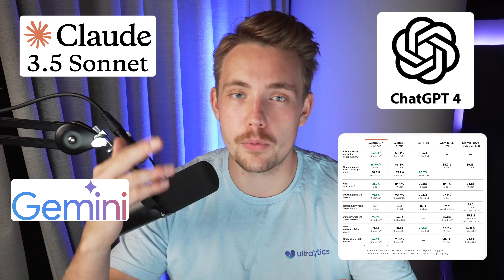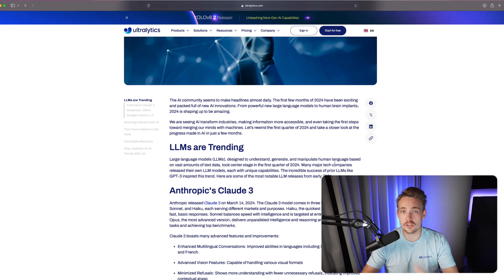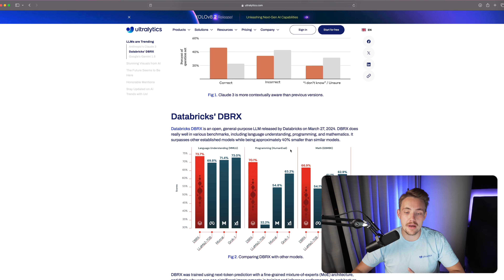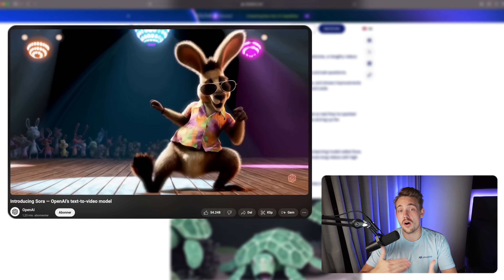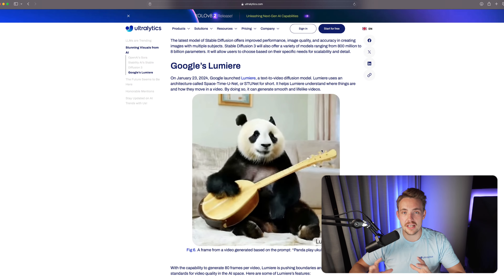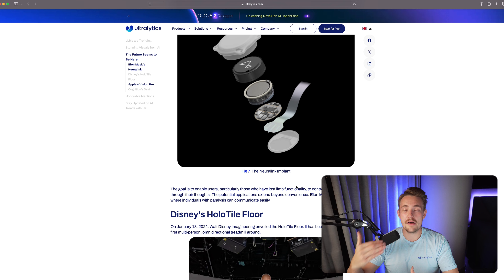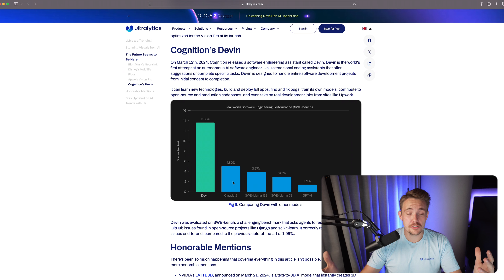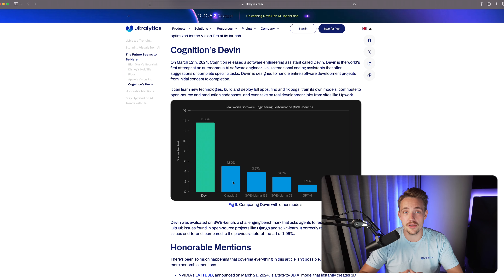Why to start with Generative AI in 2024 | Episode 71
Why start with Generative AI in 2024? 🤔 Dive into Episode 71 where we explore the significance of generative AI and its transformative impact! In this video, we break down the key advancements in Large Language Models (LLMs) and vision models that are set to revolutionize the AI landscape next year. From OpenAI's ChatGPT to Google's Gemini and Anthropic's Claude 3, we compare the unique advantages of each model. 🌟

We'll discuss:
- The latest in LLMs: Anthropic Claude 3, Google Gemini, and OpenAI ChatGPT
- Multi-Modalities: Combining text, vision, and audio for richer AI experiences
- Vision Models: OpenAI’s Sora, Stability AI's new models, and Google's Lumiere
- Generative AI's future: Integration with hardware like Apple's Vision Pro and Neuralink
- AI Agents: Specialized tools for task automation and real-world application

Join us as we delve into these cutting-edge technologies and explore how generative AI will shape the future. Don't miss out on understanding the potential of these advancements and how they can be leveraged across various industries.